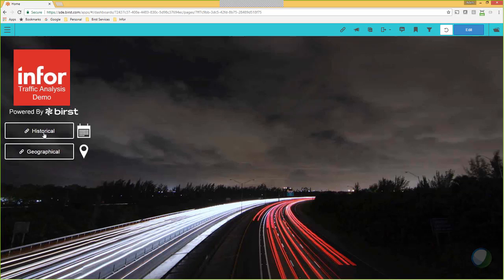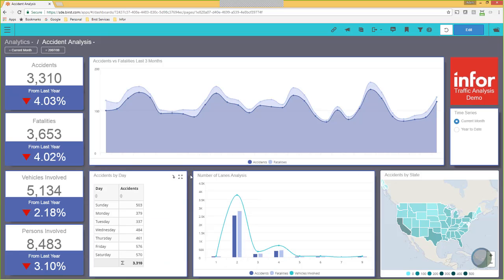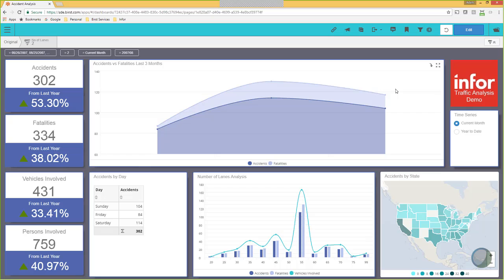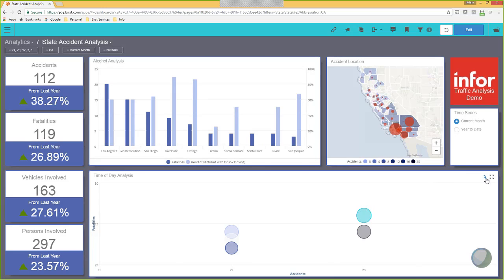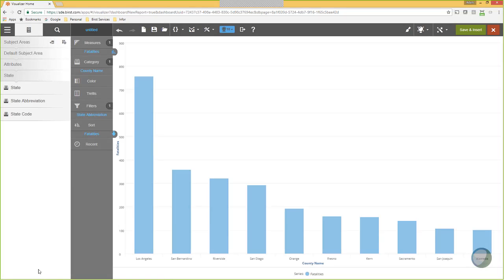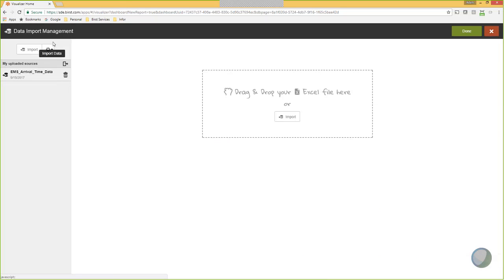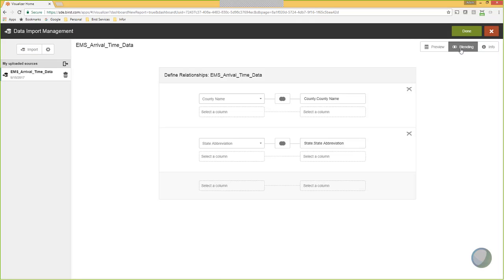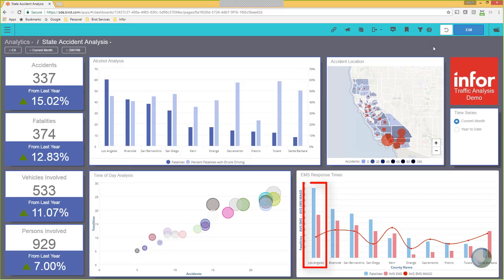Birst en el sector público